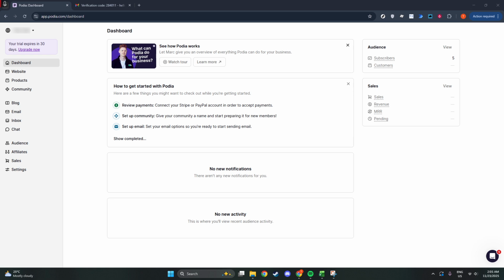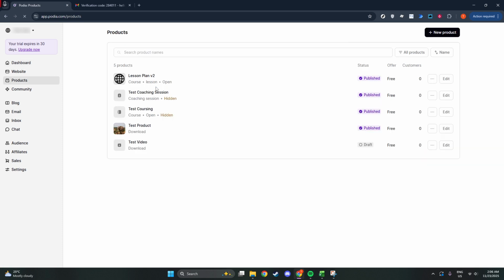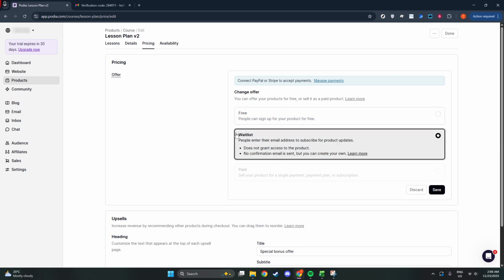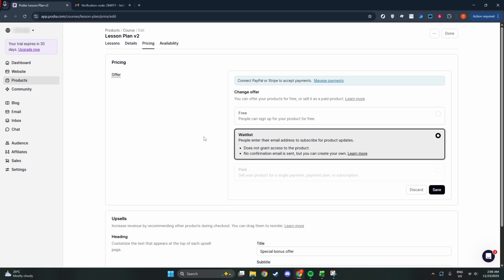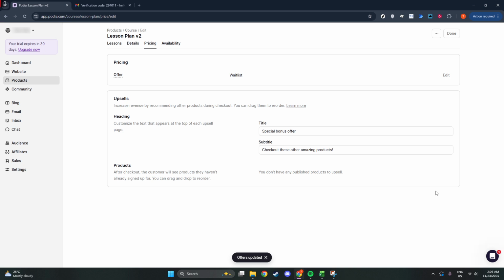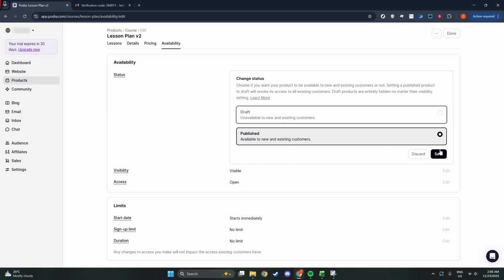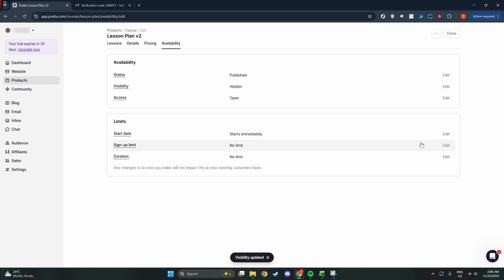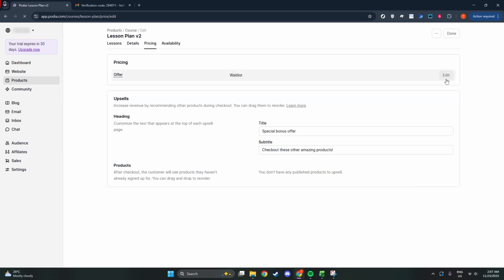How to Offer Product Waitlist on Podia [2026 Full Guide]